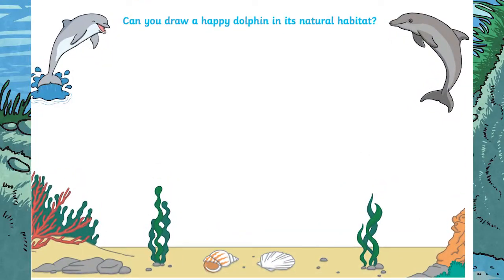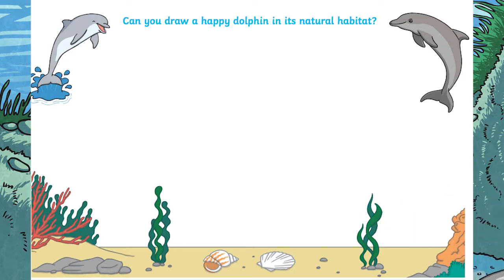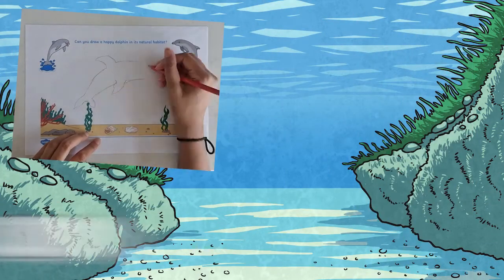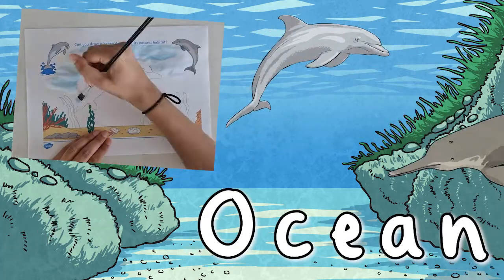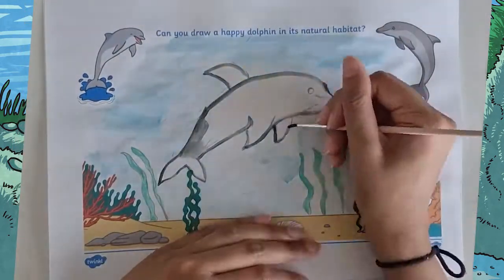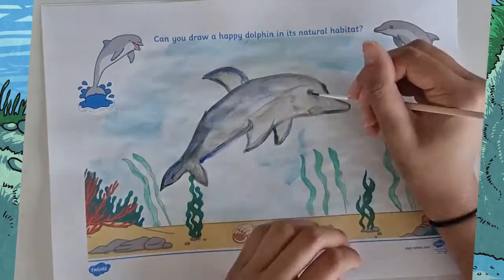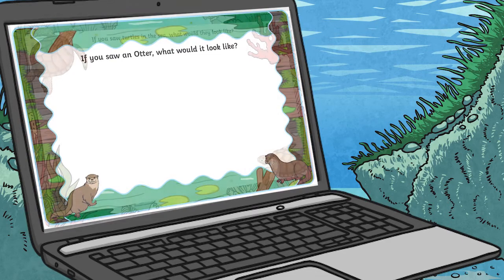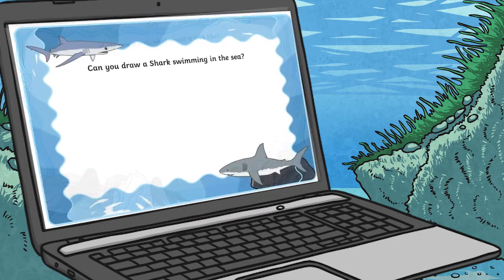Underwater Animals Drawing Prompts | KS2 Art Resources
In this video, Twinkl Teacher Mitisha demonstrates how you can use our drawing prompt resources to encourage your children to develop their drawing skills. You can use our Dolphin Drawing Prompt Activity to encourage your children to draw, using a fun prompt. You can find this resource here:

0:00 Introduction
0:27 Dolphin drawing prompt
0:36 Group work related to the ocean
0:46 Drawing skills
0:52 Other resources